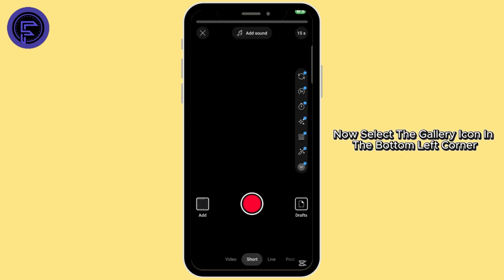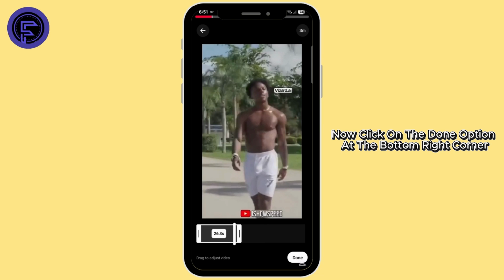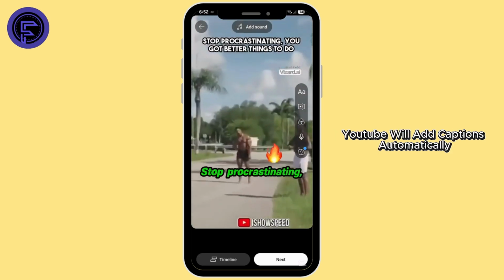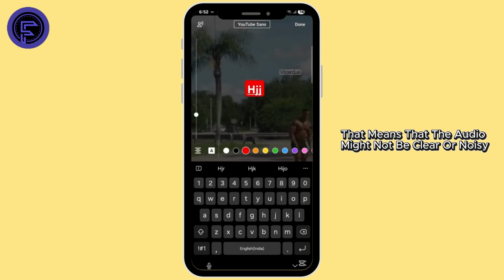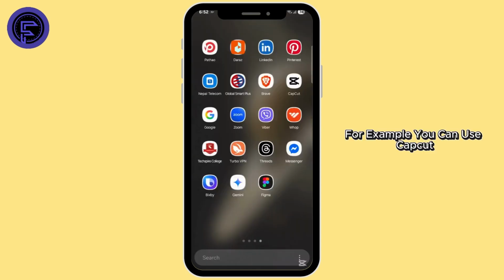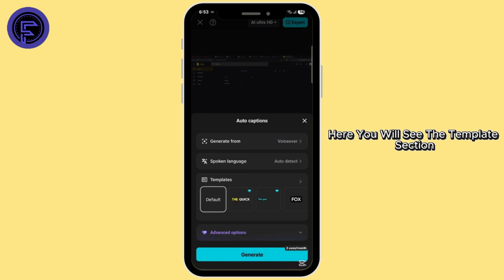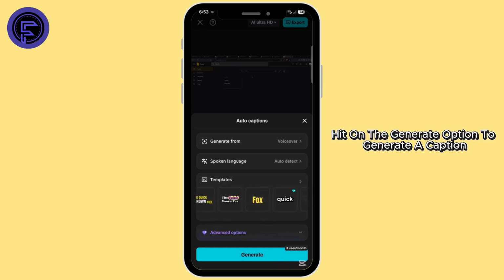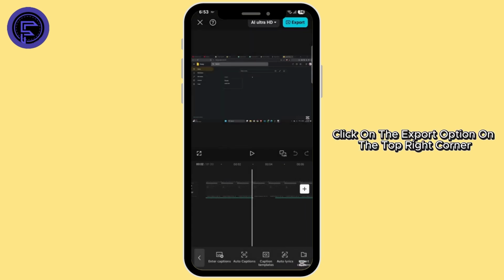How to Add Captions to YouTube Shorts Automatically (2025 Easy Guide)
Want to boost views and engagement on your Shorts? This quick 2025 tutorial shows you how to automatically add captions to YouTube Shorts using built-in tools—no extra apps needed. Perfect for improving accessibility and retention.

00:05 Intro
00:25 Enable Auto-Captions in YouTube Studio
00:50 Check & Edit Captions for Accuracy
01:10 Upload Shorts with Captions Enabled

Stand out with Shorts that are clear, accessible, and audience-friendly!